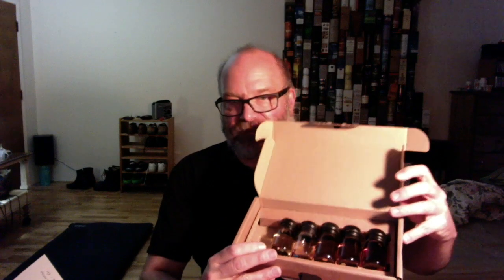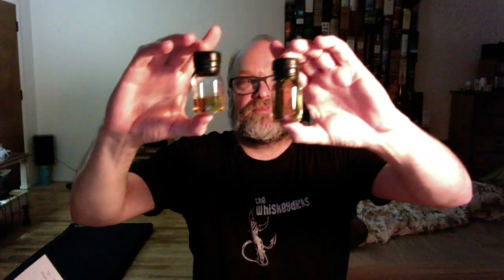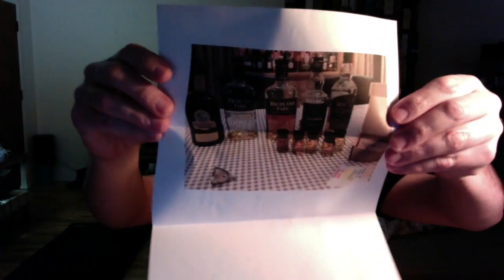Blind Whisky Taste Test Challenge From Aqvavitae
Thanks again to Aquavitae for sending me these great samples of whisky, chocolate, and oatcakes... It was fun to do this challenge, and getting the three mildly peated drams mixed up added to the fun!